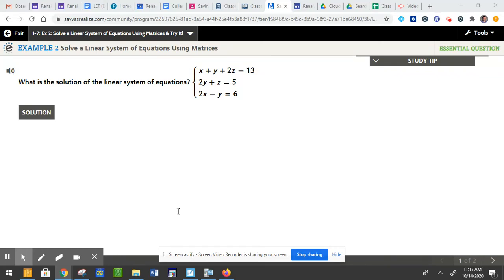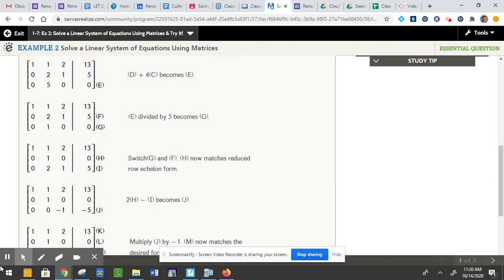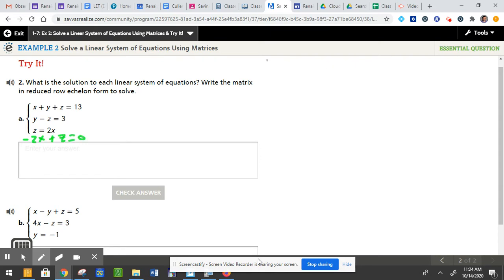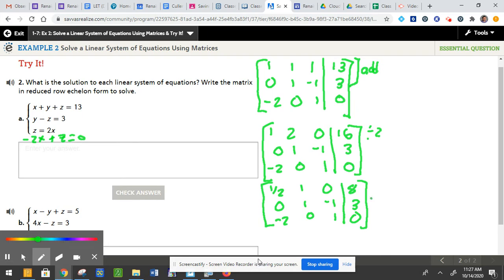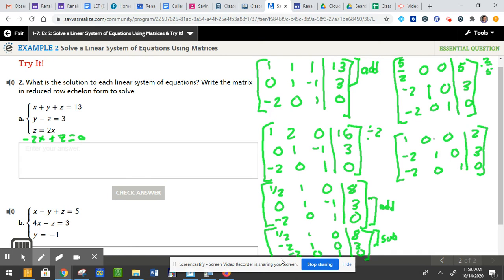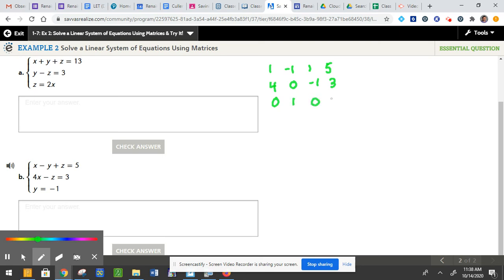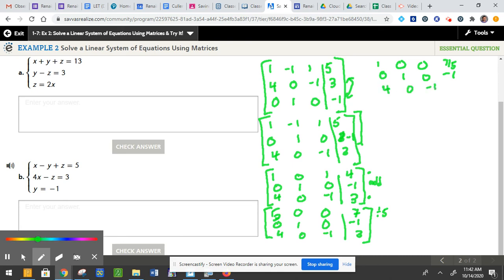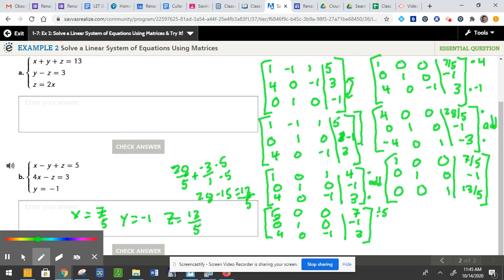Savini - Algebra 2 - 1-7: Ex 2: Solve a Linear System of Equations Using Matrices & Try It!